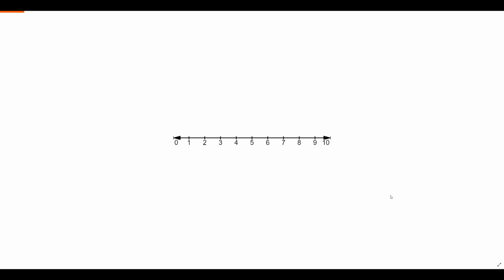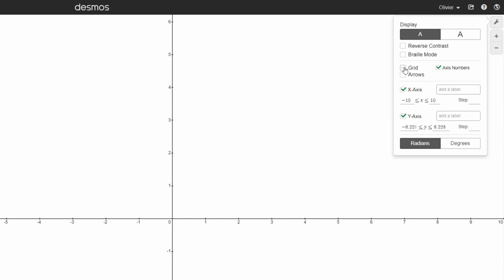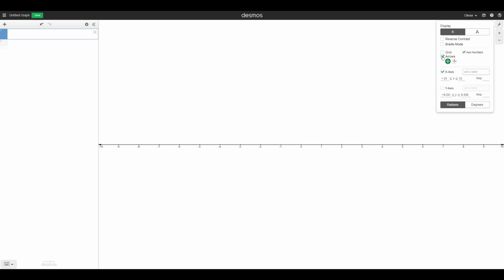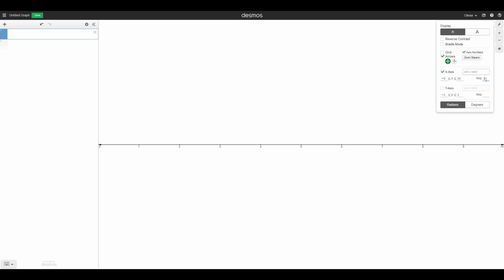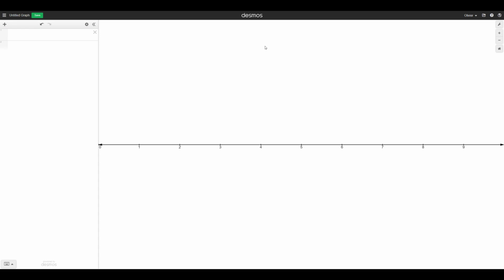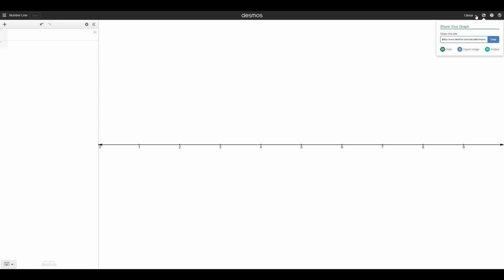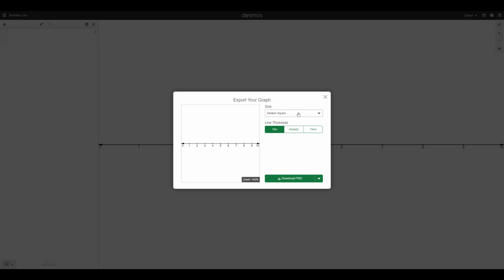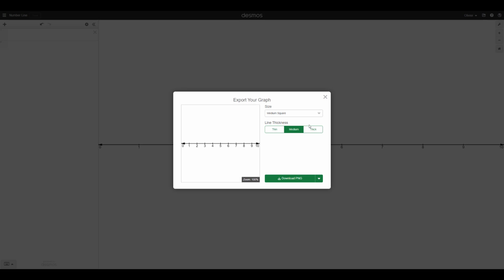How To Create a Number Line Using Desmos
TIMESTAMPS:
0:00 Intro
0:15 Setup
2:05 Save
2:22 Share
2:45 Print